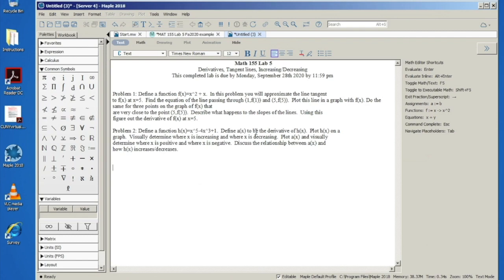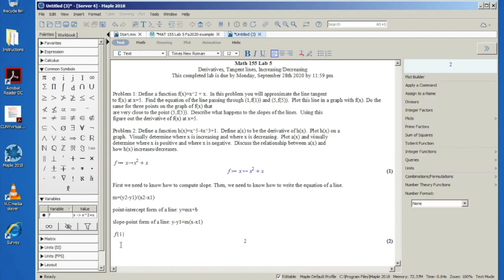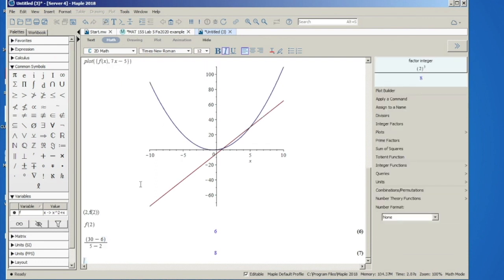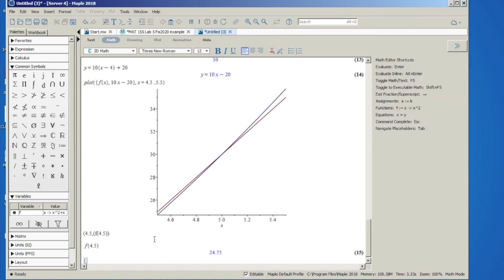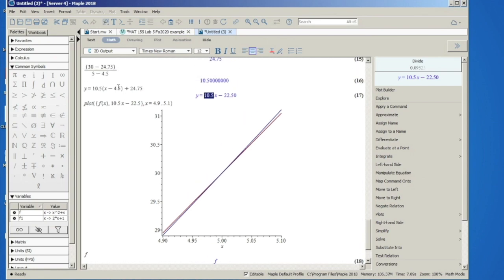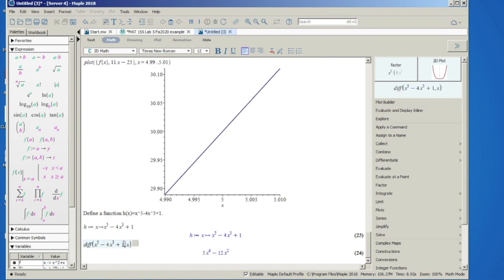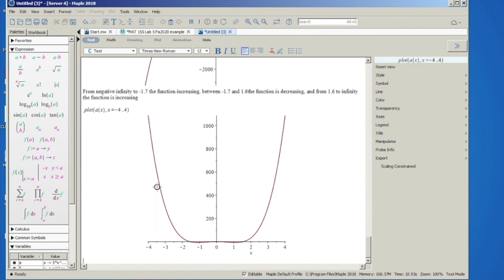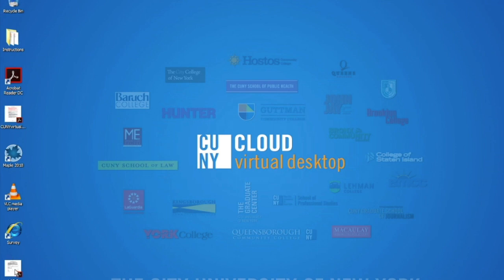Maple Lab 5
MAT 155 LAb 5 covering Derivatives, Tangent Lines, Increasing/Decreasing